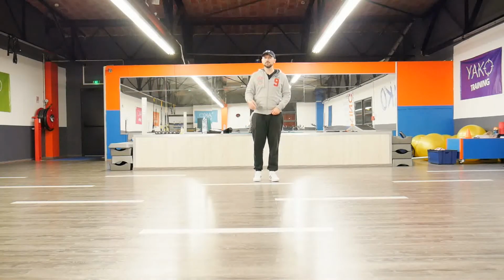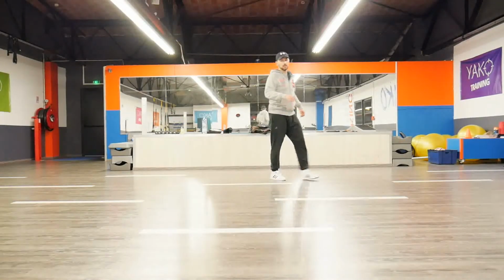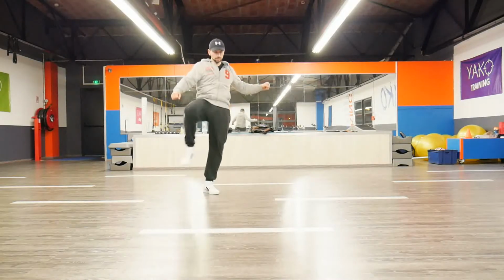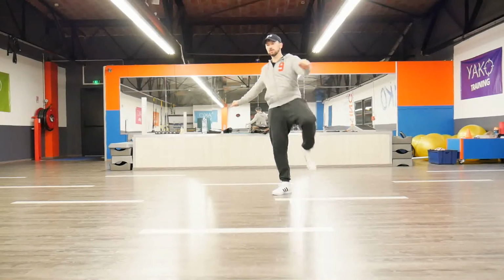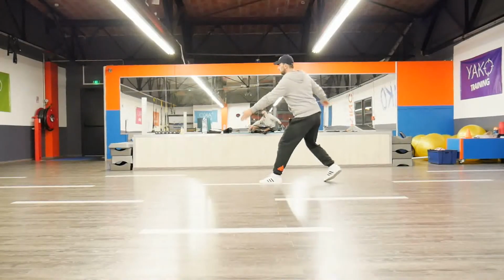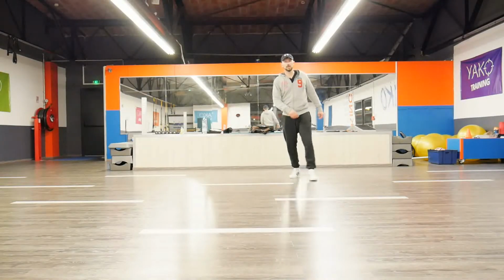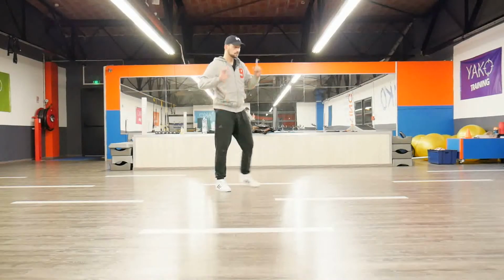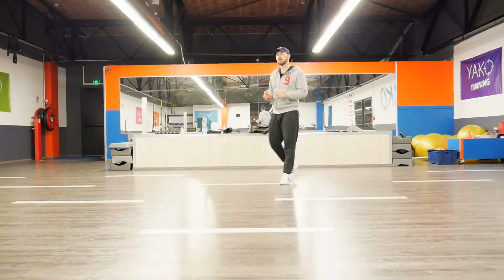Aerodance Choreography 154 Step by step Advanced (2019)